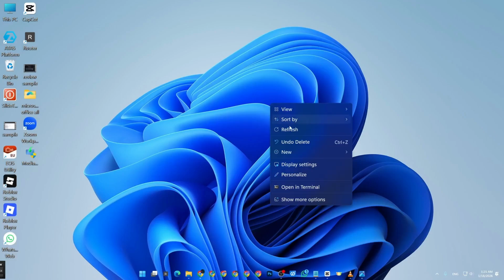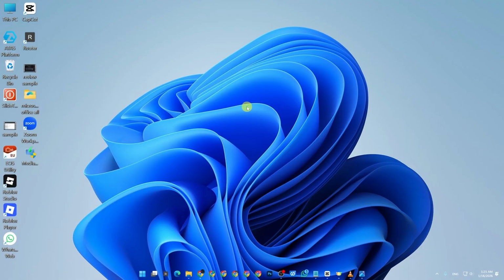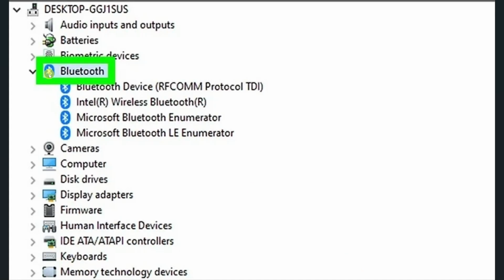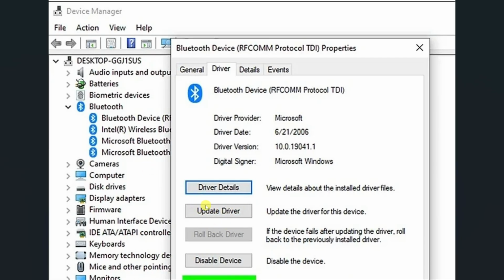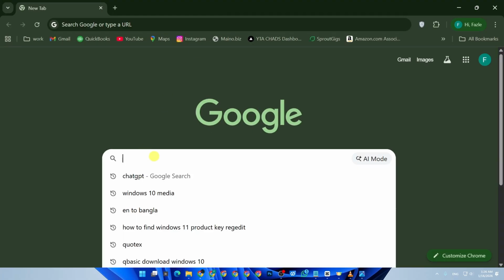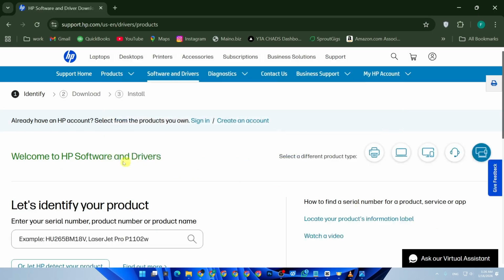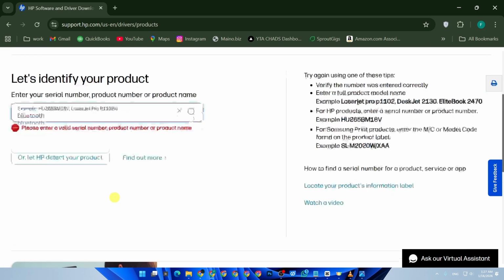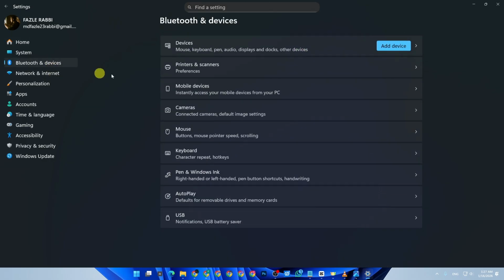How to Install Bluetooth Driver on Windows 10 – (2026) Step By Step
Learn How to Install Bluetooth Driver on Windows 10 by downloading the correct driver, installing it via Device Manager, updating system drivers, and enabling Bluetooth for wireless device connectivity.